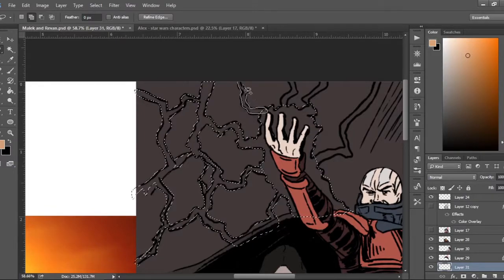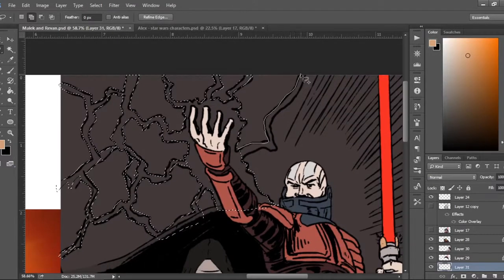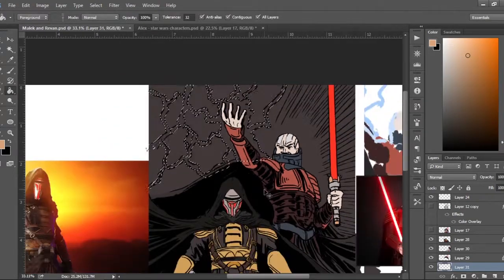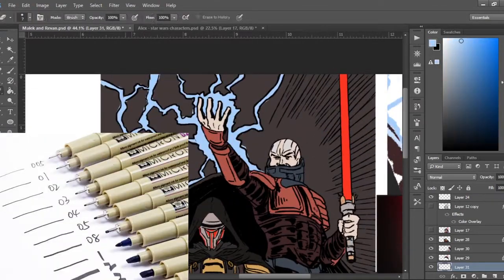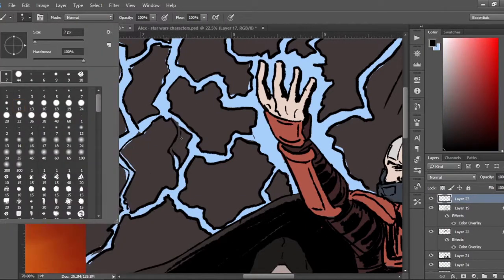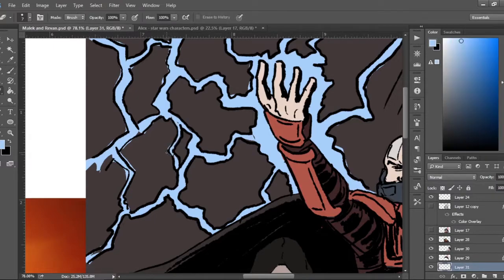Understanding Your Art Process [KotOR Time Lapse]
Everyone has a different approach to making art. What's yours?

Today, I talk about my current art process and how much things have changed over the years. Finding an art process takes time and requires a lot of trial and error. With enough determination, you will begin to find your own process that works for you!